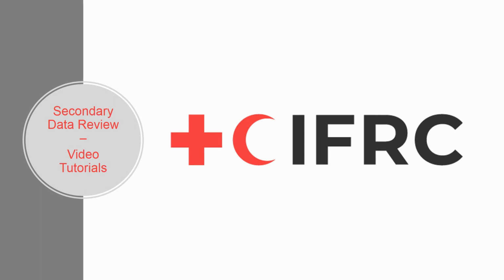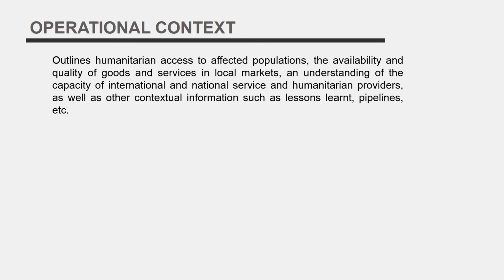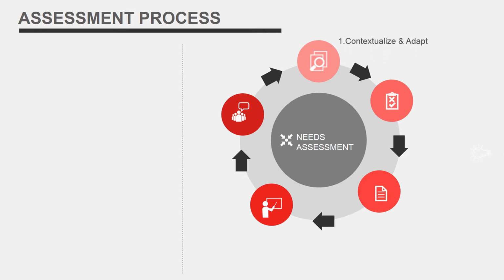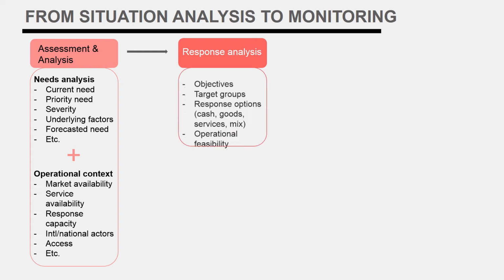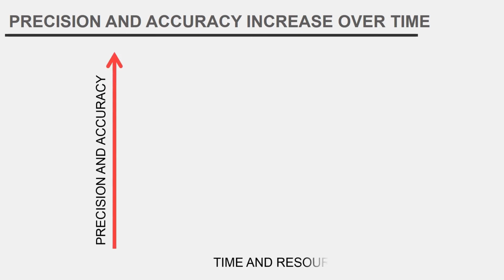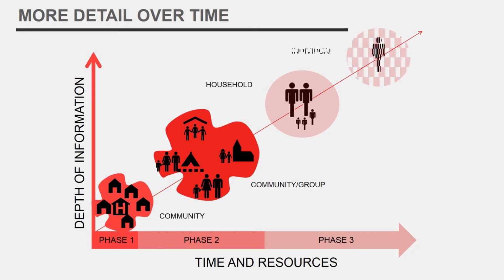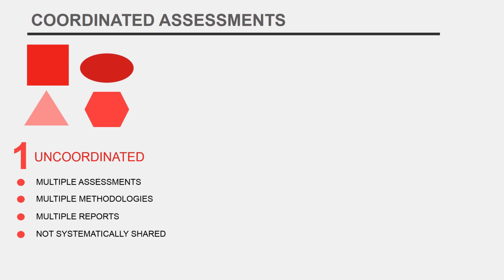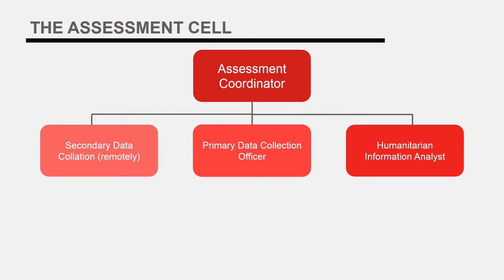Secondary data review and analysis - Lesson 1